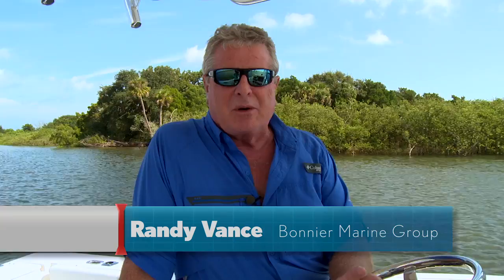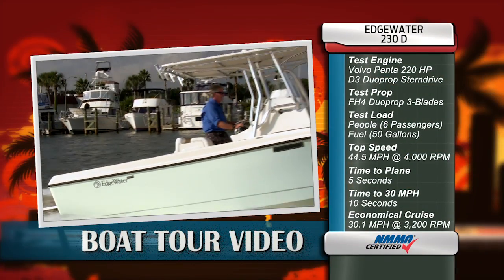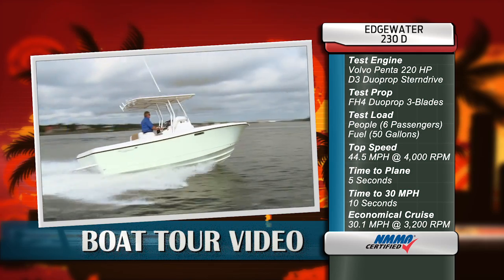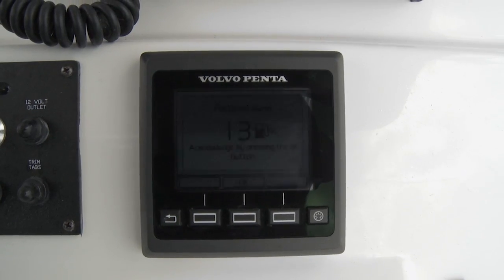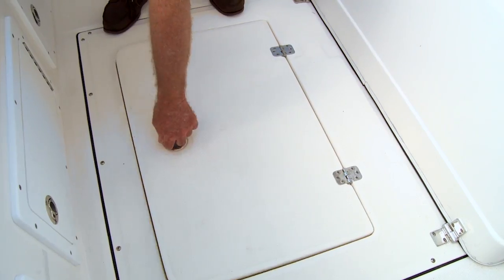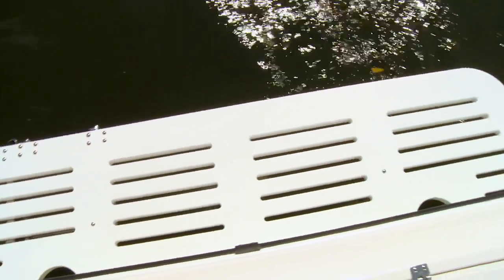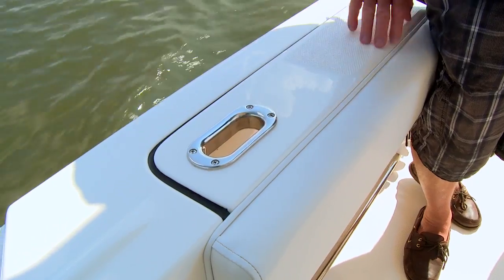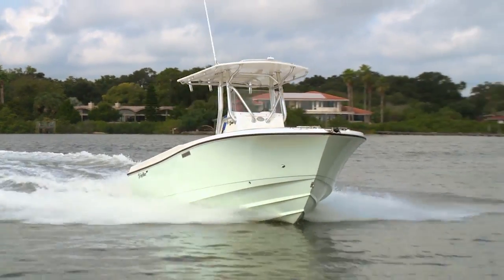EdgeWater 230 D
EdgeWater 230 D is ideally designed for a diesel engine that provides tremendous power and great fuel economy.